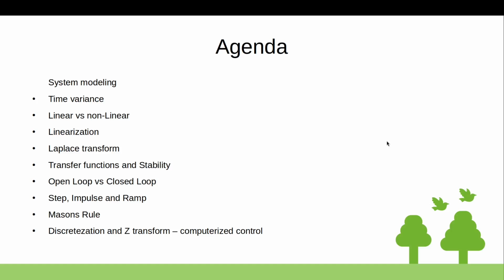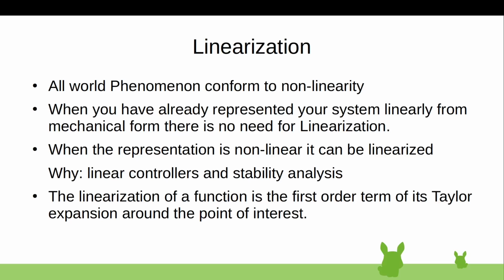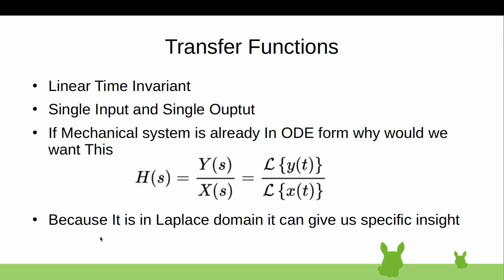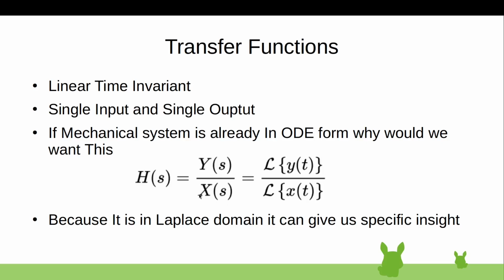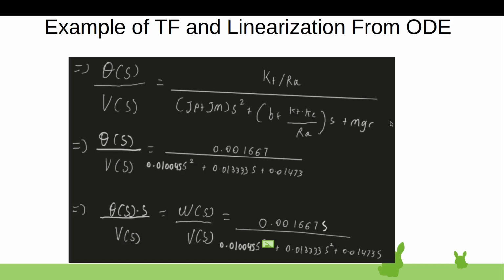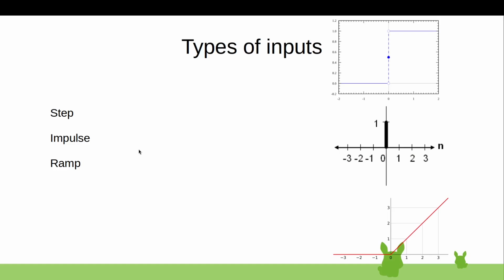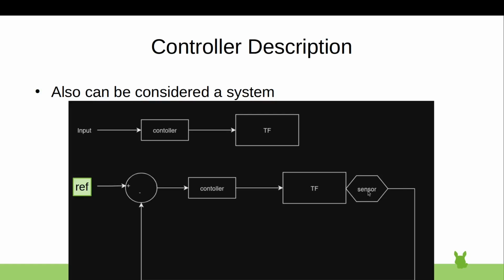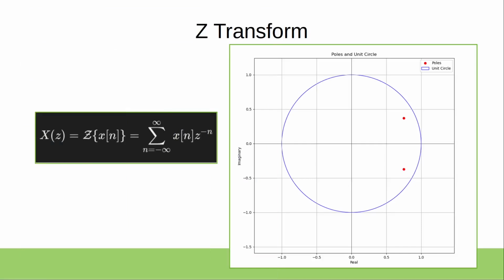Classical Control: System Modeling - Ep1